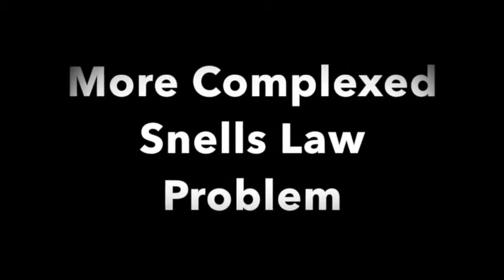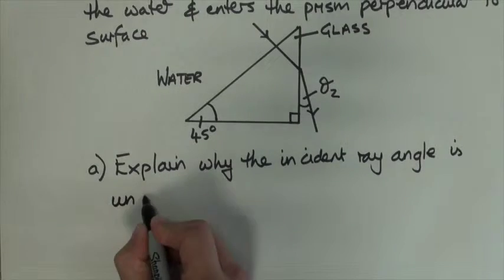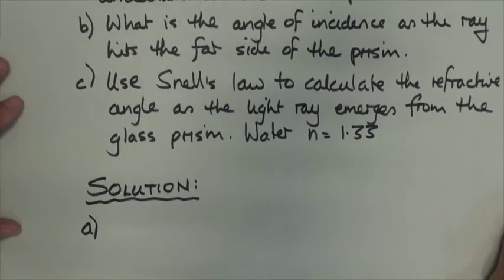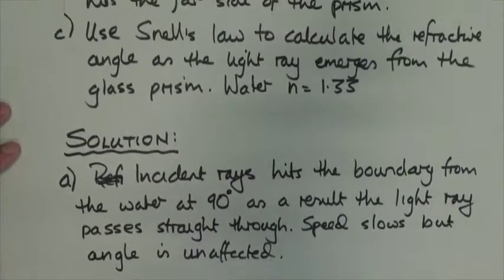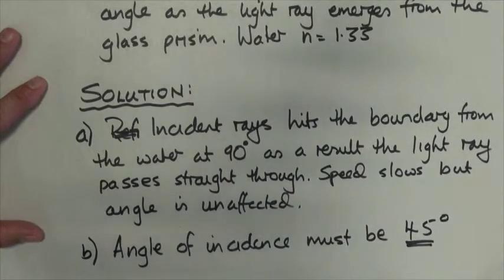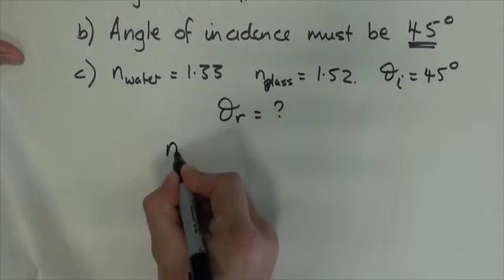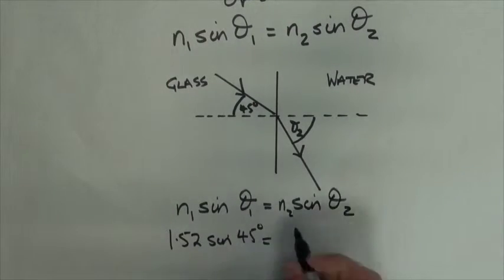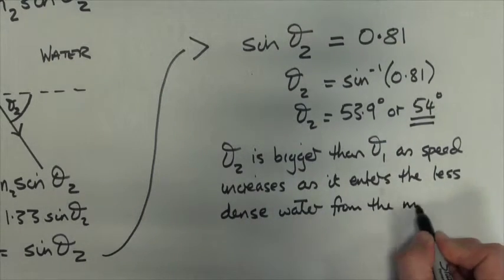LIGHT: Complex Snells Law